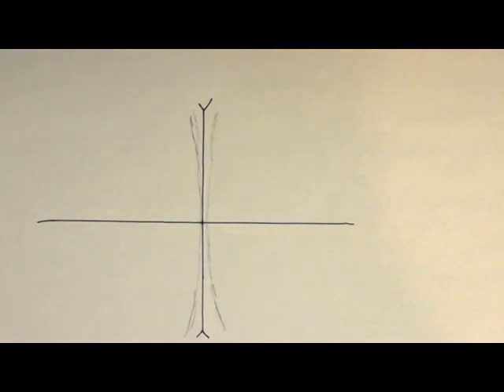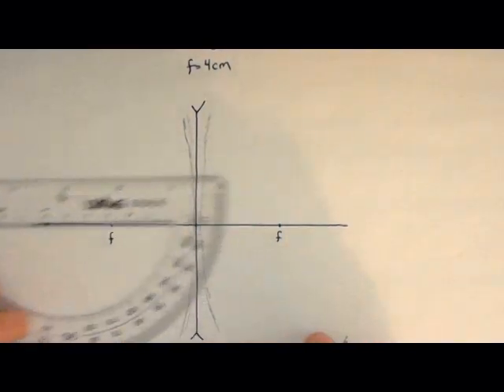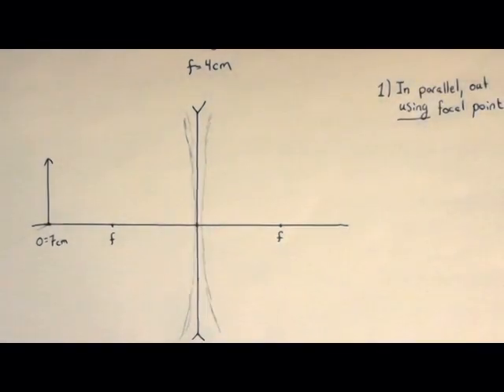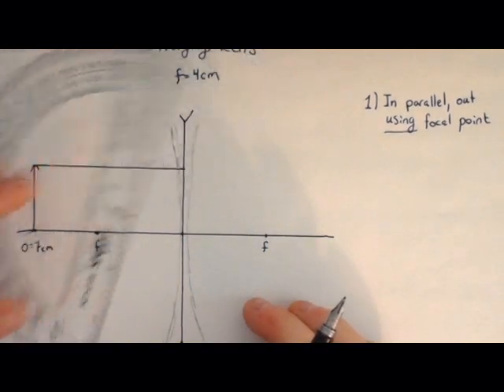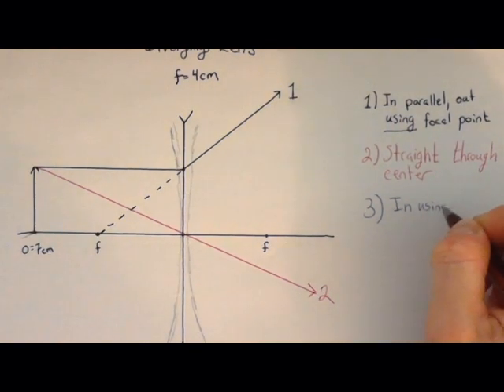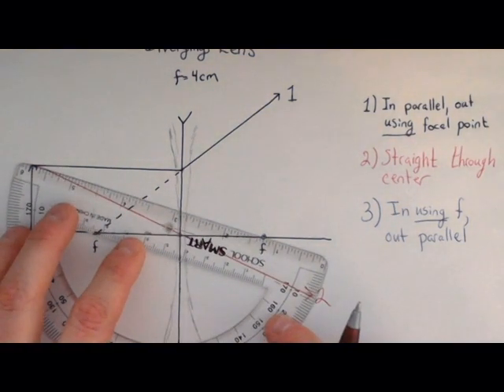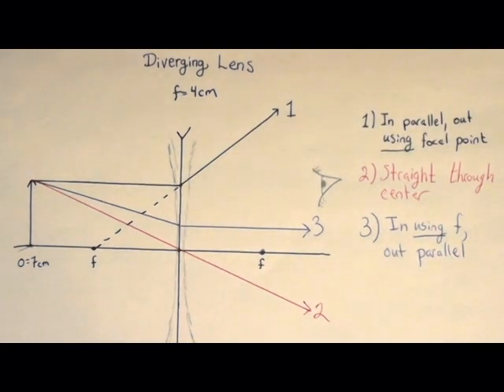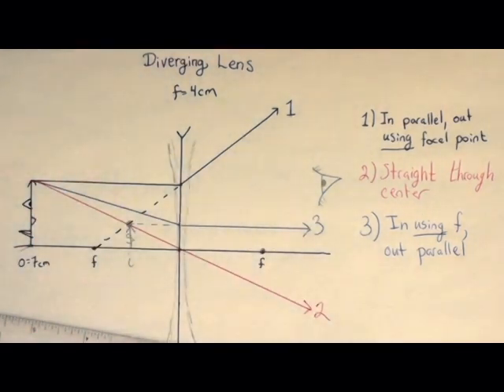Ray Diagrams with Diverging Lenses